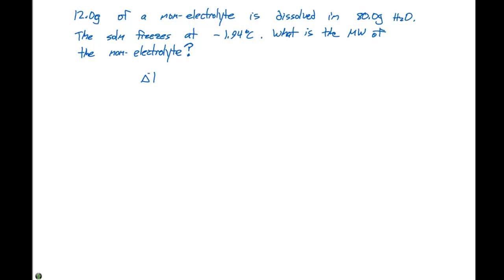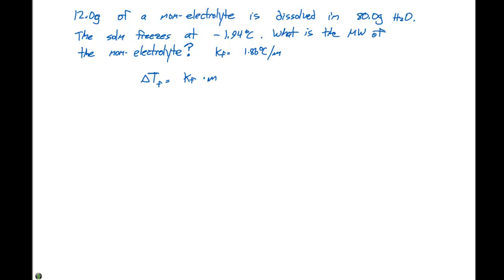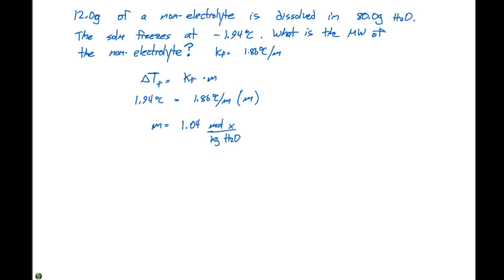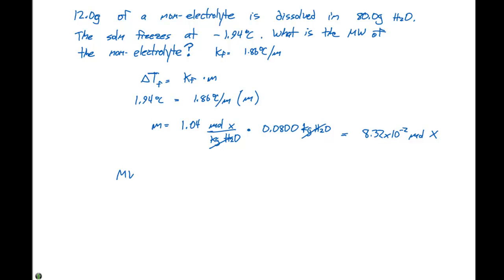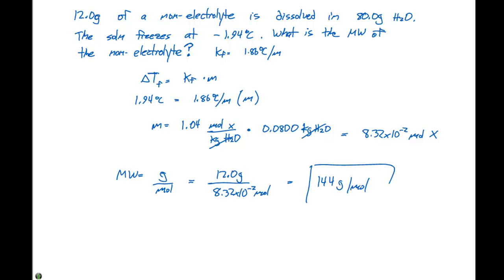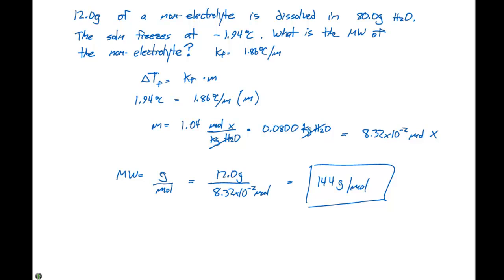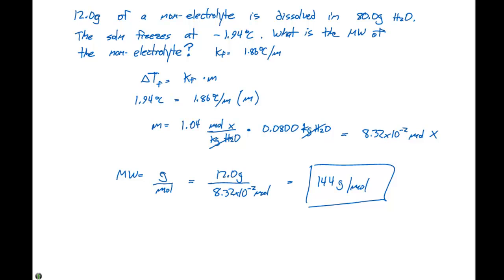13.5.3 Colligative Properties Example Problem #2 3;29